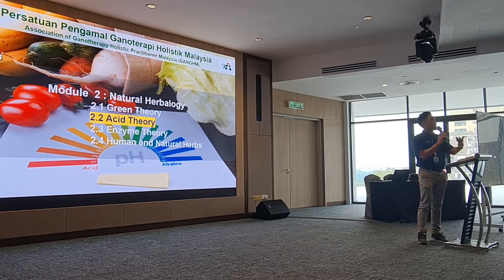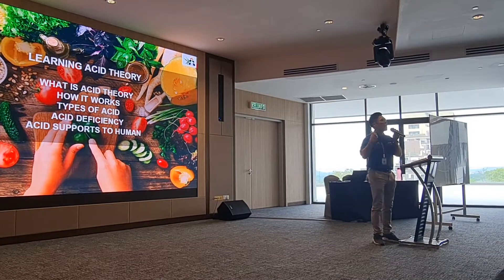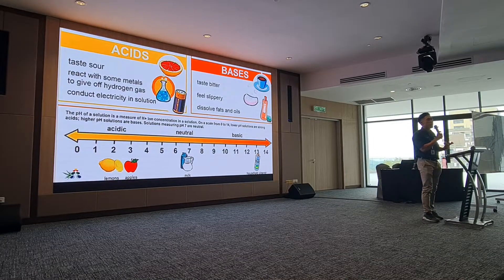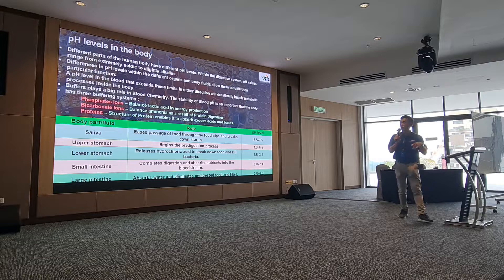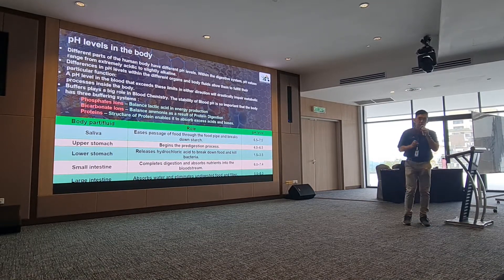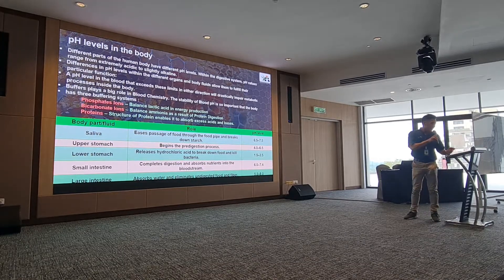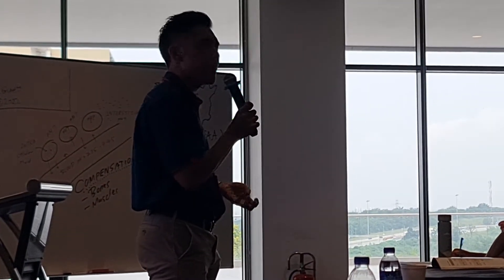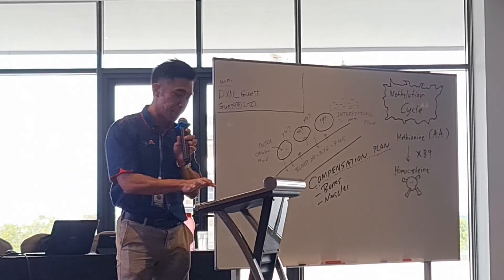Types of Acid our body produces Ganotherapy GanoHM by William Gan DXN Ganotherapist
acide types in body